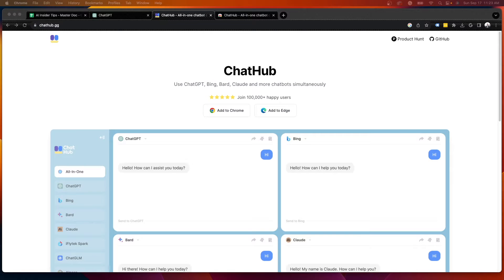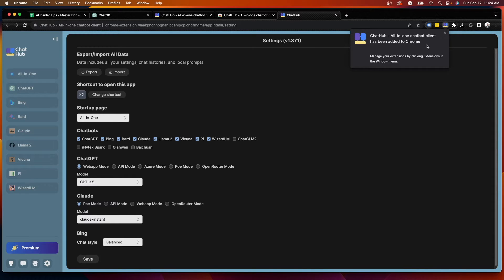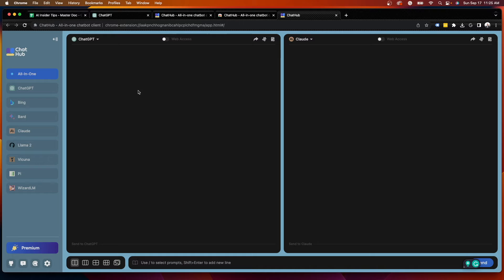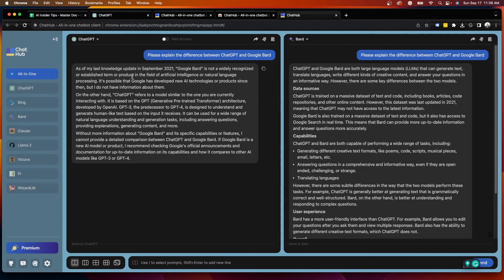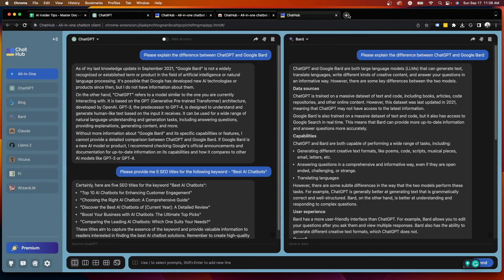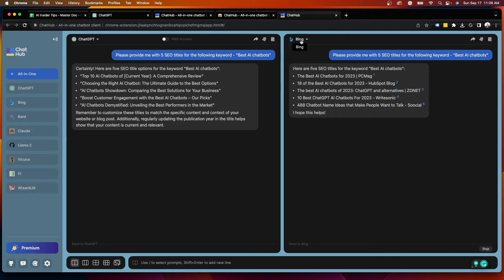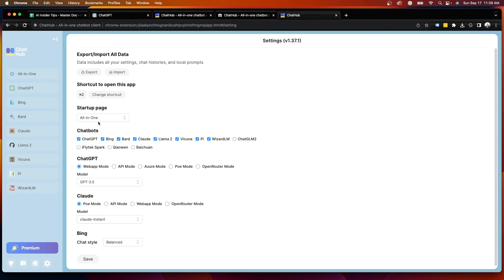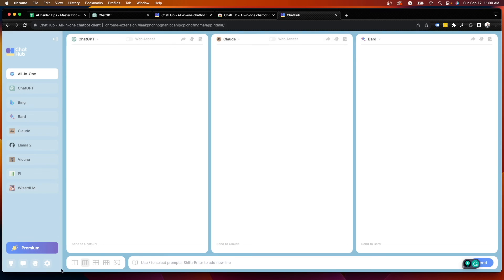ChatHub - All in One AI Chatbot Browser Extension (Free)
This video shows how to use the ChatHub browser extension.

ChatHub is an all-in-one AI chatbot client. You can use ChatGPT, Bing, Bard, Claude and more chatbots simultaneously in one interface.